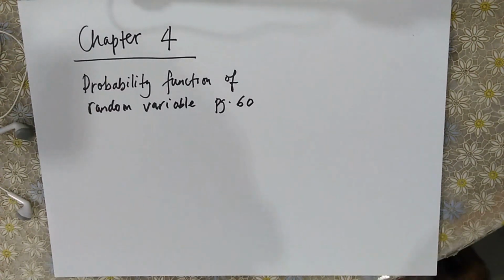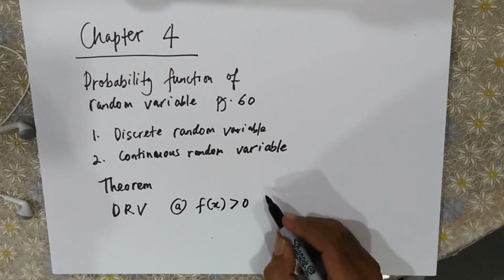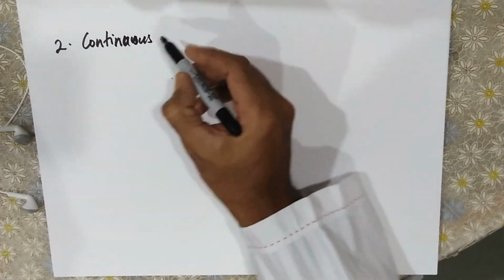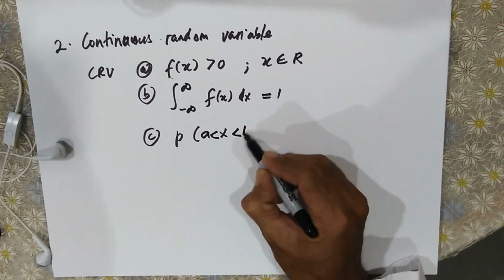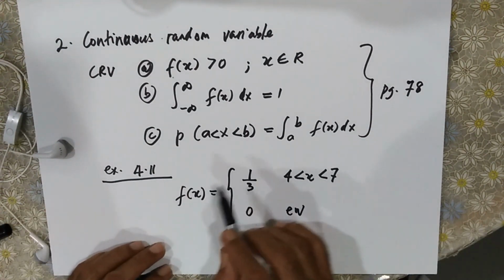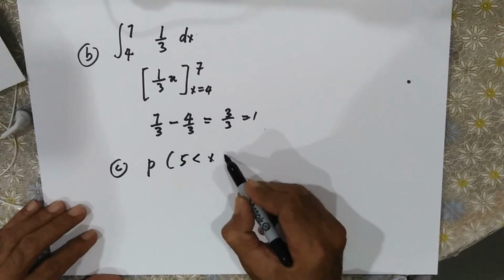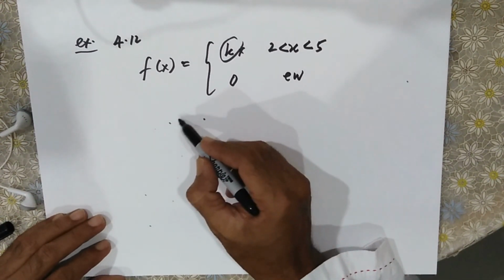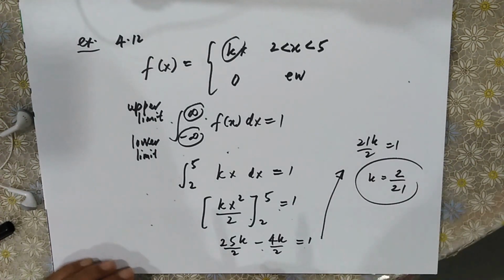CHAPTER 4 CONTINUOUS PROBABILITY FUNCTION PART 1